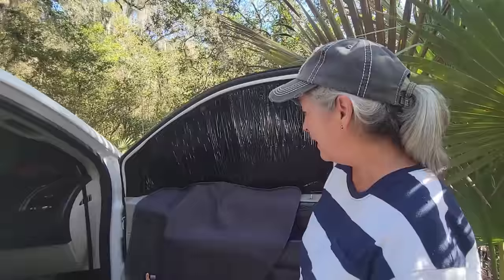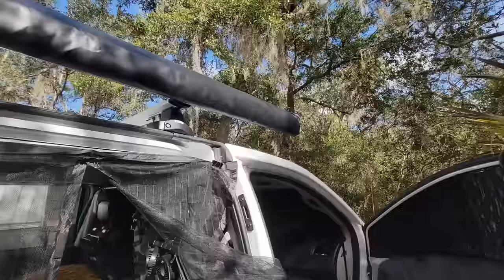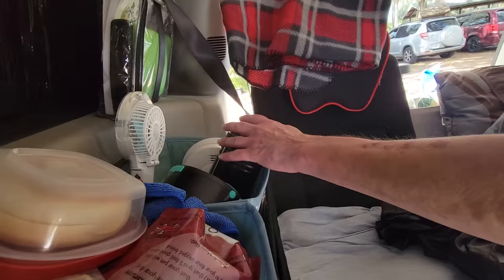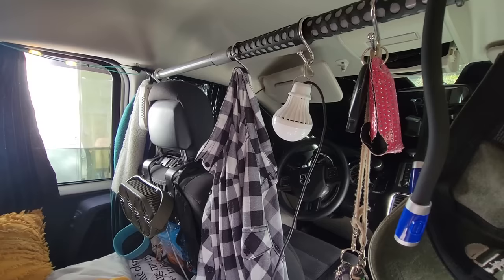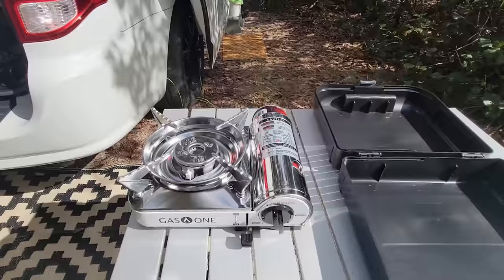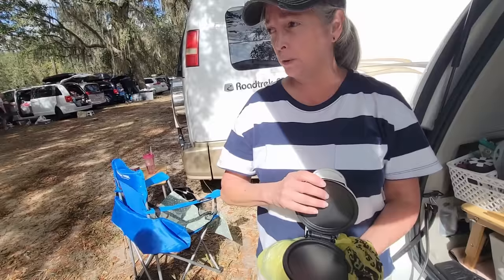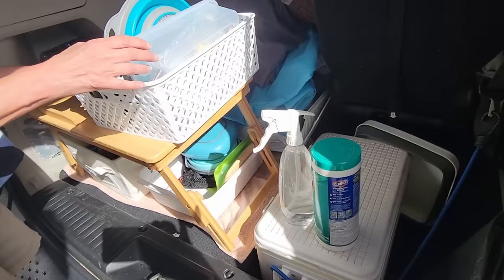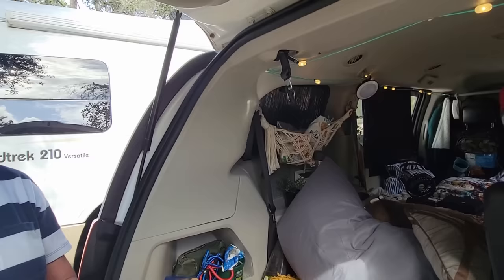Van Tour: Loaded No Build Minivan. Butterfly Tracks Meet-up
Van Tour: Loaded No Build Minivan. You are going to love Shelia from Louisiana and her van that is just loaded with great ideas.